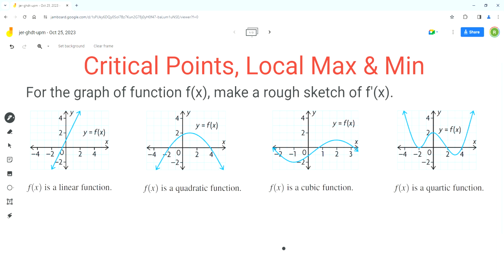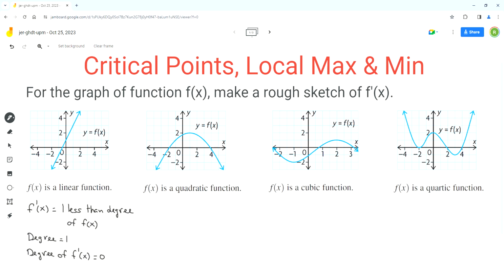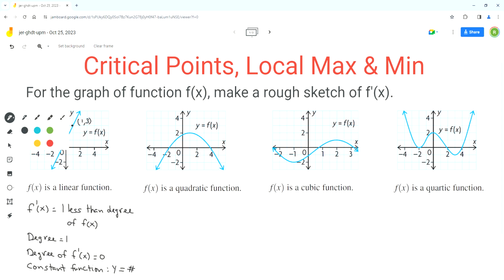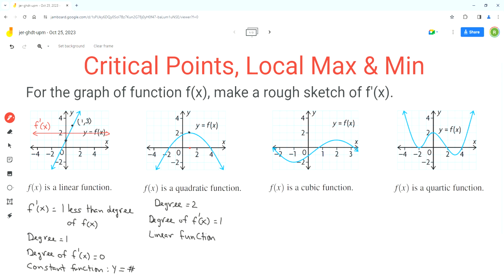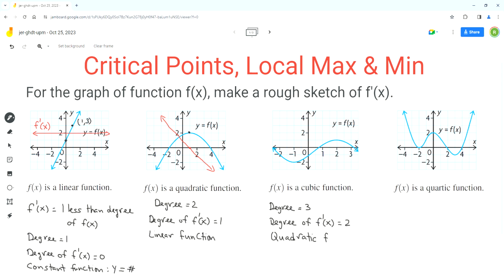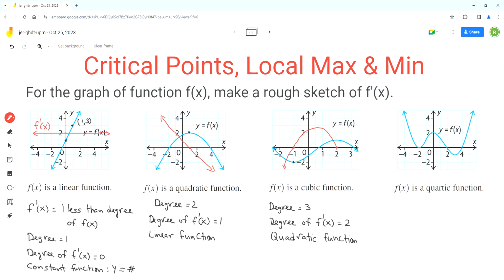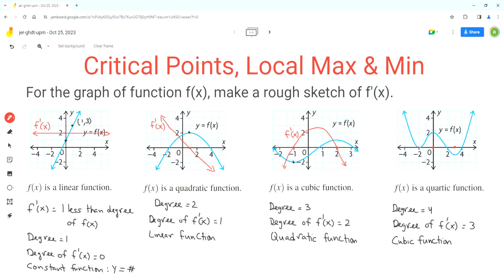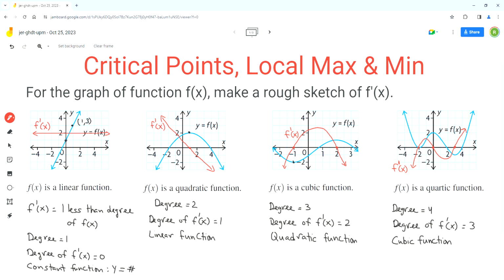CRITICAL POINTS, LOCAL MAX-MIN: Graph f'(x) From Given f(x) Graph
In this video, I share with you steps for using concepts of derivatives to sketch graph of f'(x) from the given graph of f(x) for polynomial functions.